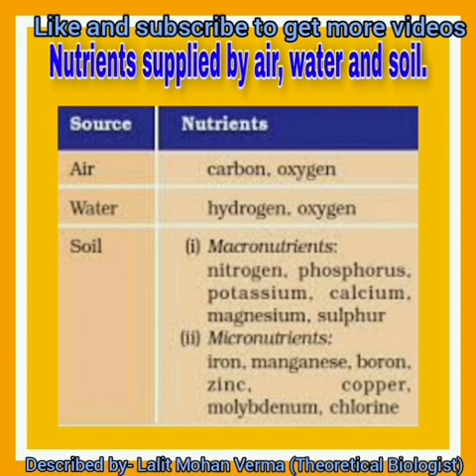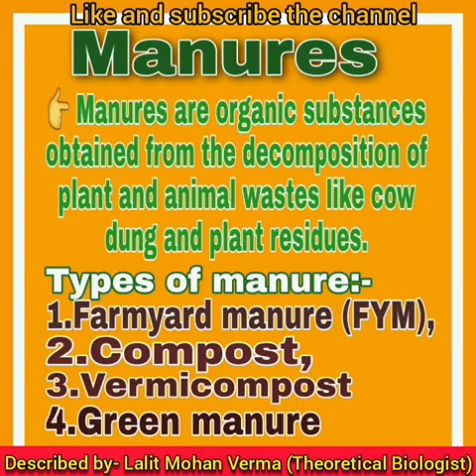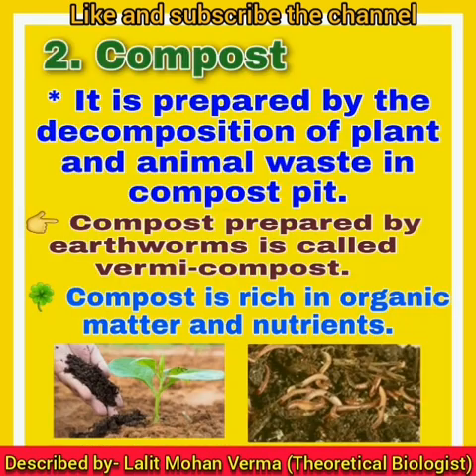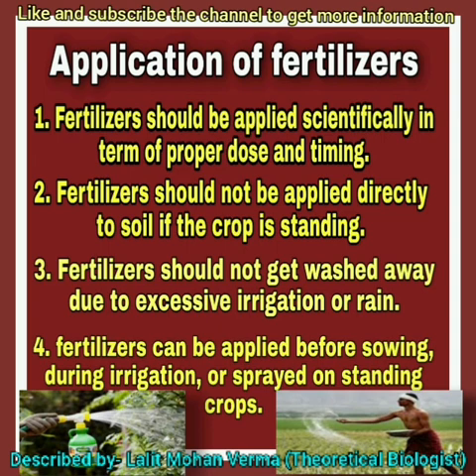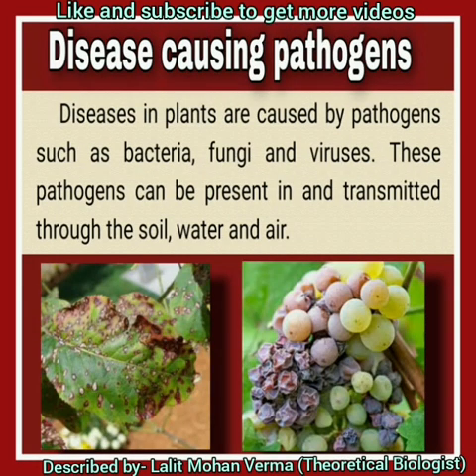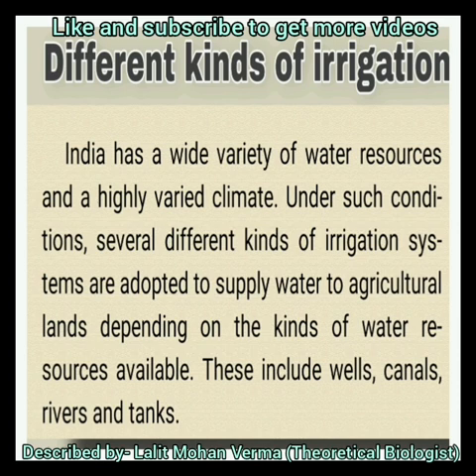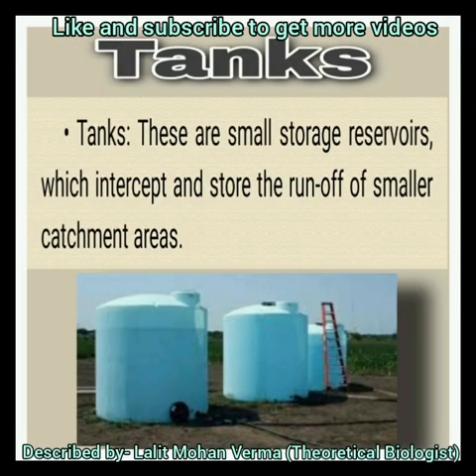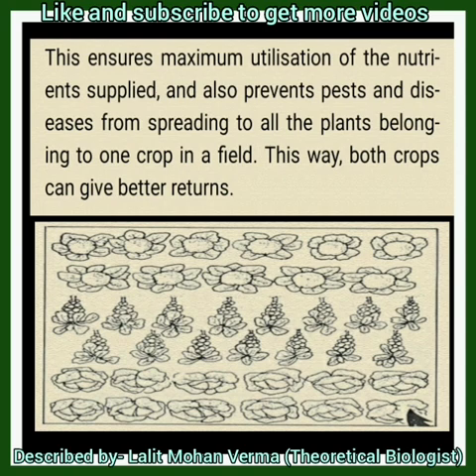Improvement in food resources. part-2